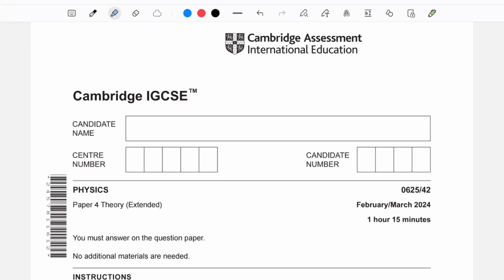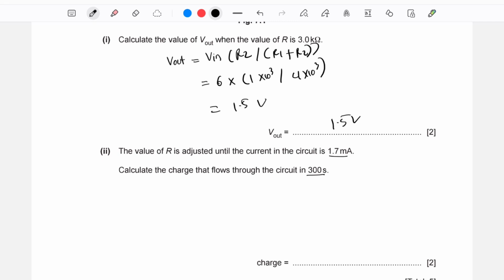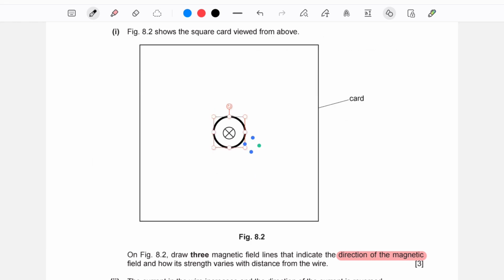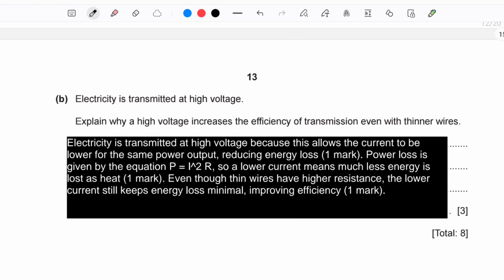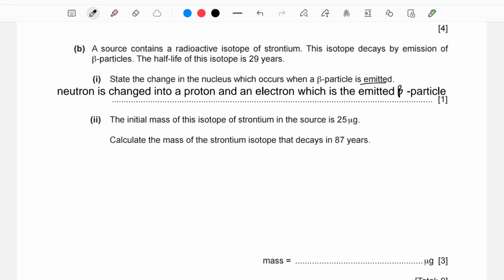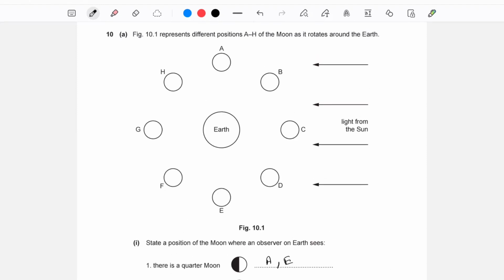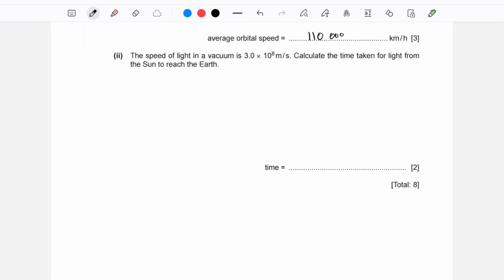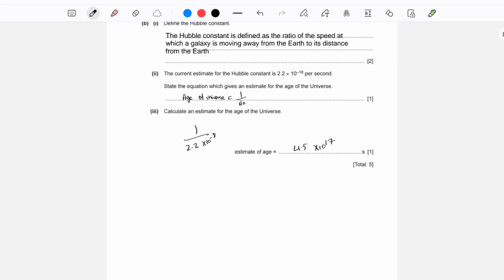IGCSE Physics Paper 42 | Feb/March 2024 | 0625/42/F/M/24 (Q7–11) | Fully Solved Walkthrough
🧠 IGCSE Physics Paper 42 - Feb/March 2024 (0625/42) | Questions 7–11 Solved

In this video, we go through Questions 7 to 11 from the IGCSE Physics Paper 42 (Feb/March 2024). This is part of the IGCSE Physics Paper 4 F/M 2024 series. Each question is solved clearly with step-by-step explanations to help you build confidence, understand concepts better, and score higher in your exams.

⏱️ Timestamps:

00:00 – Intro
00:12 – Question 7
01:43 – Question 8
04:00 – Question 9
05:55 – Question 10
08:00 – Question 11